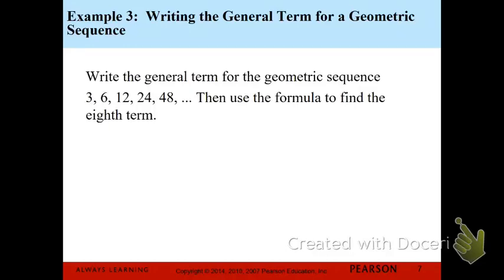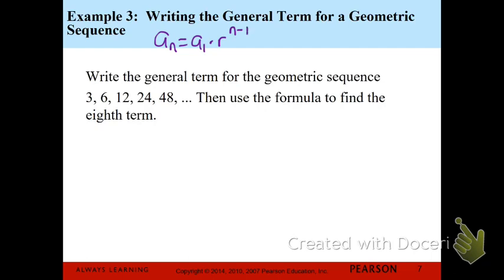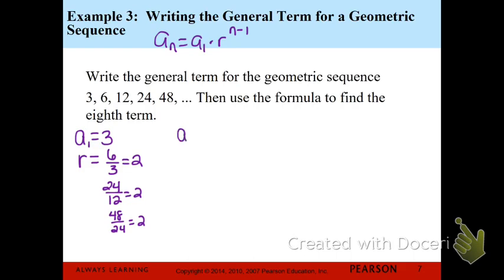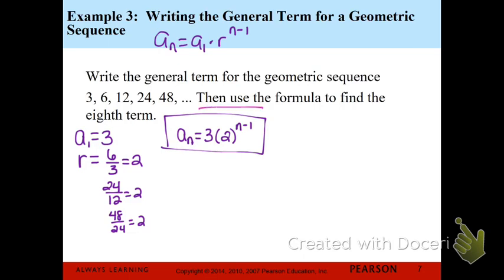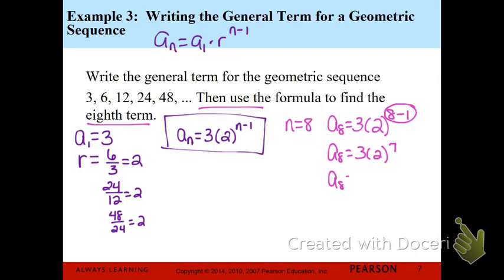A3 Lesson 8.3 Example 3